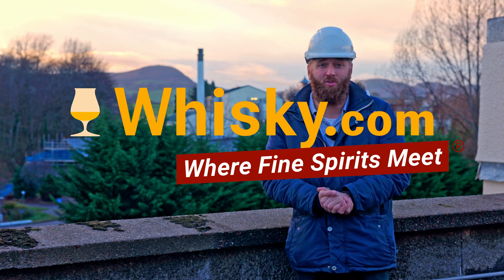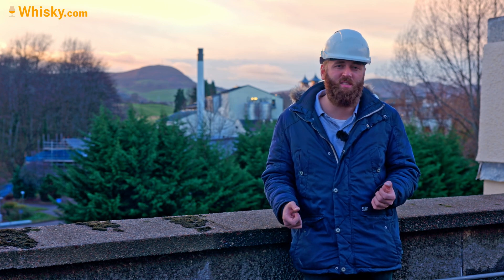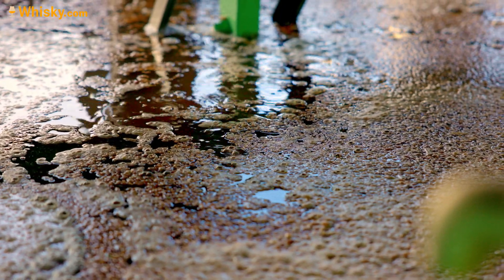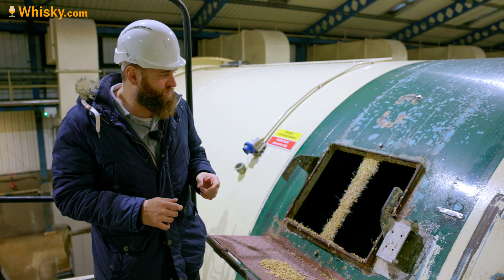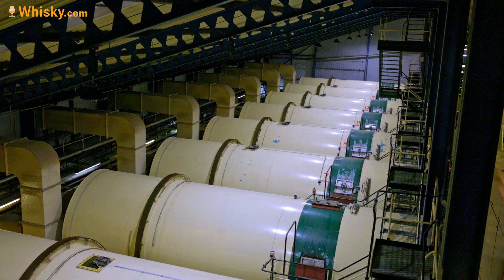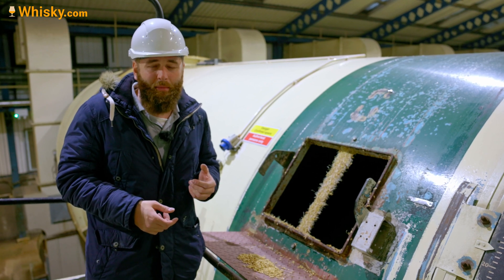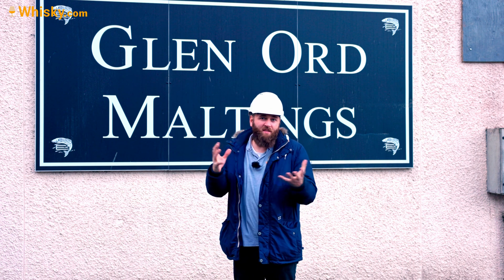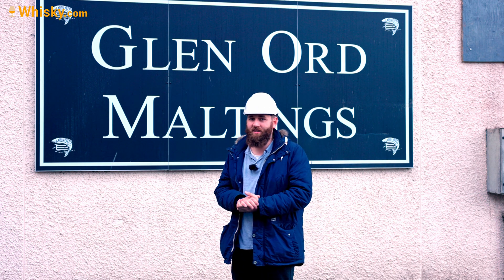How does a malting facility work? | Whisky Knowledge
In this video, Ben Luening uses the example of Glen Ord Maltings to explain how a malting facility works.

The distillery is located on the "Black Isle", just north of Inverness. This region has arguably the best barley in Scotland. So it's not surprising that Glen Ord is one of the few distilleries that still has its own malting facility. At the same time, it also produces malt for other Diageo distilleries, such as Talisker, Clynelish and Brora. In addition to the Black Isle grain, barley from the Lowlands is also used for malting.

In the so-called industrial style big maltings, the grain is soaked in tanks, after which the grain begins to germinate. It will take about a day to get there. At the end you can see a small sprout growing out of each grain. The contents of two soaking tanks are then fed into a drum, where the grain is spread out and rotated. There, the temperature and humidity are controlled and adjusted in such a way that the grain can germinate optimally. This is then laid out on the drying floor where it dries using hot air heated by hot water from the still. Sometimes you also use gas or peat for smoky malt. The grain is dried until there is only 5% moisture left, which stops the germination process; this takes about 24 hours.

Time stamp:
00:00 Intro
01:18 Steeping
03:25 Germination
06:25 Drying
09:39 Outro